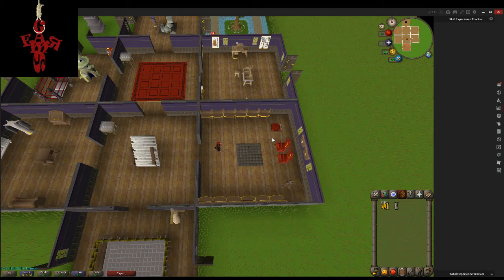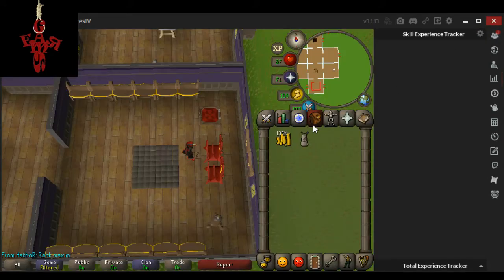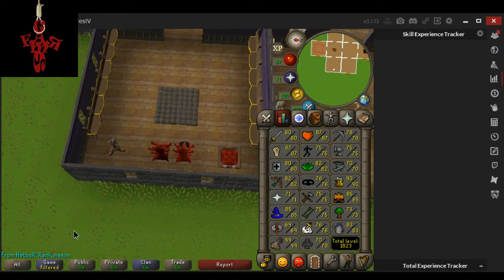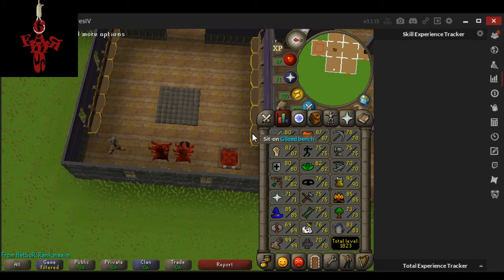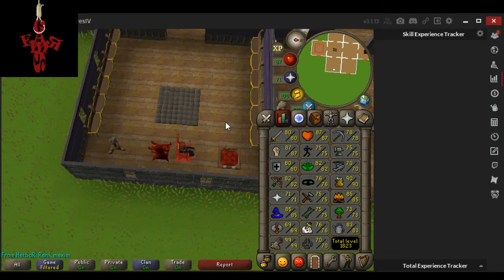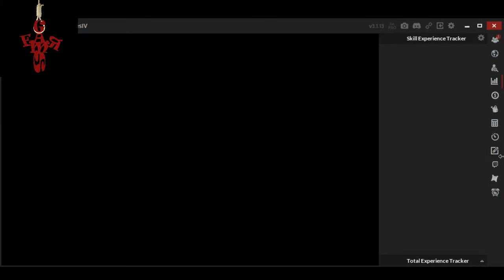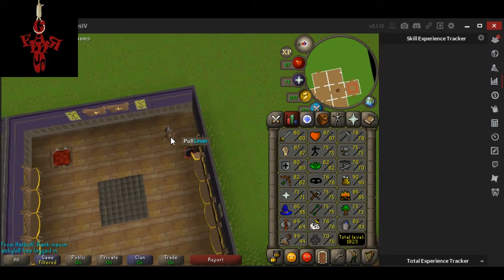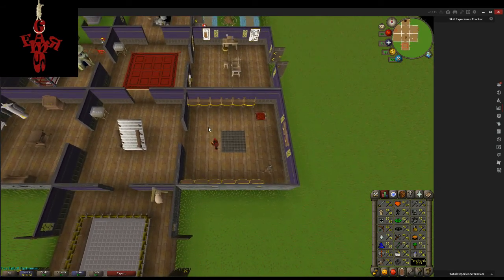[OSRS] How to: Delete chairs from PoH's using a bug/glitch